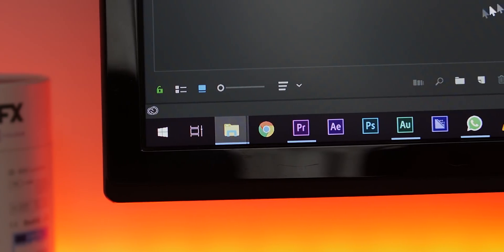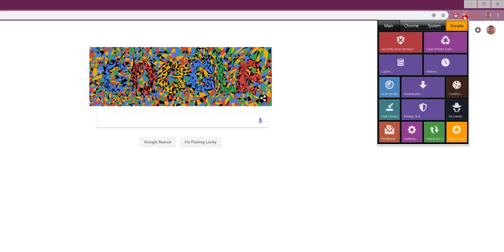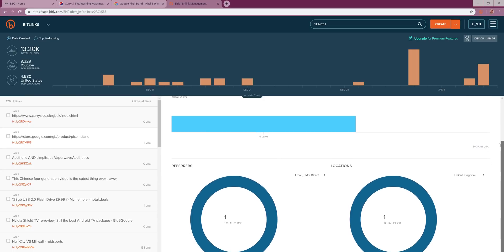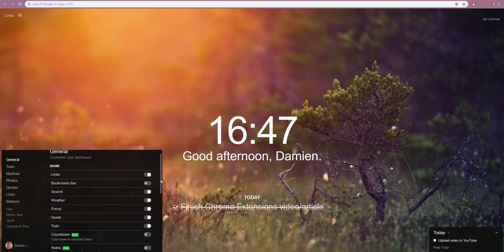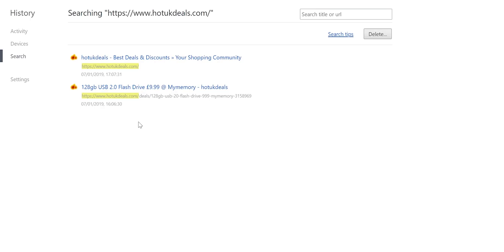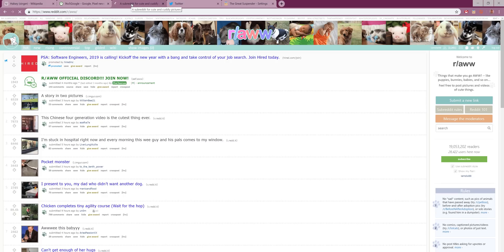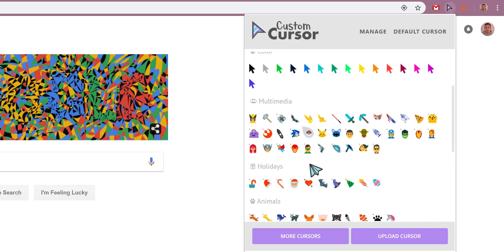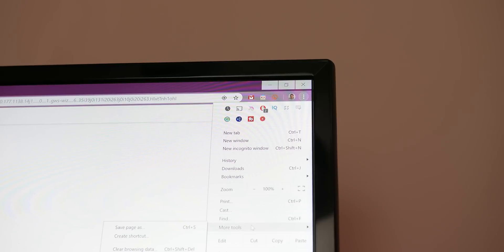Google Chrome: 10 Essential Extensions for 2019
9 genuinely essential Chrome Extensions and then one that you'll simply just enjoy! These are our 10 Essential Google Chrome Extensions for 2019.